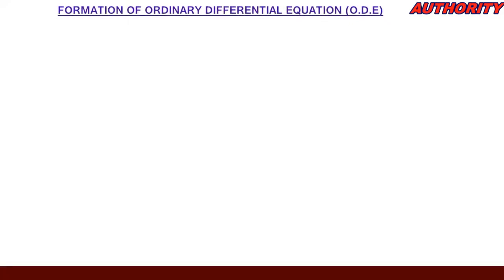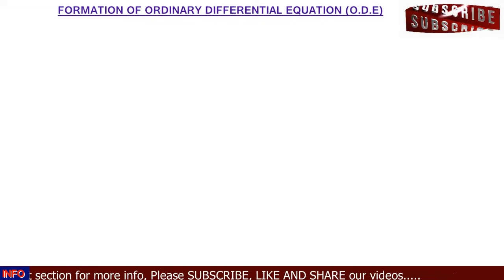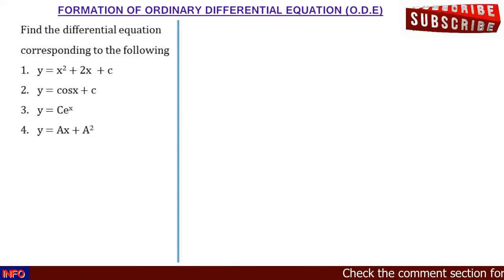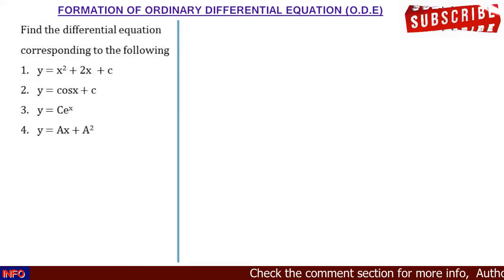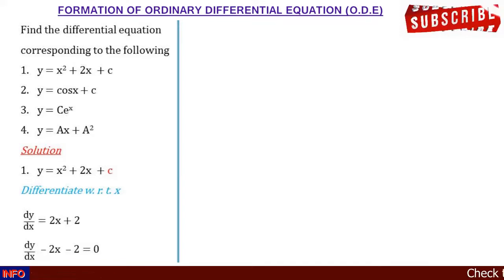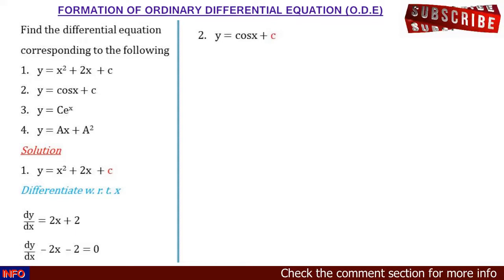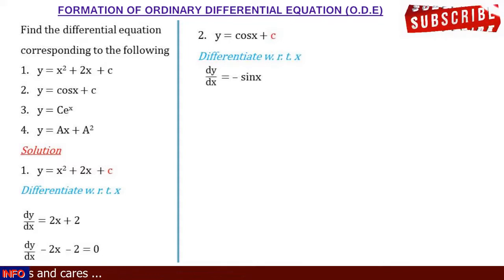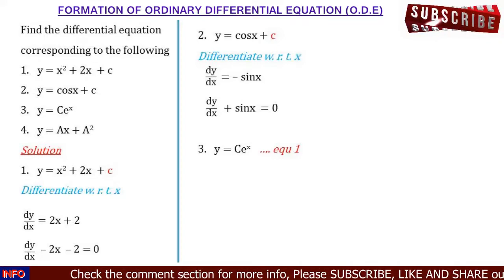How to form ordinary differential equations 01